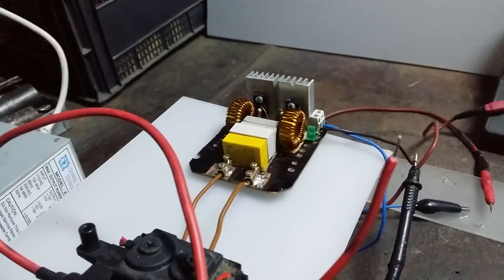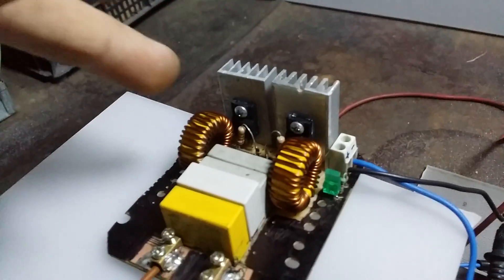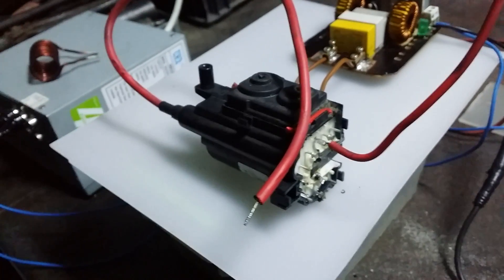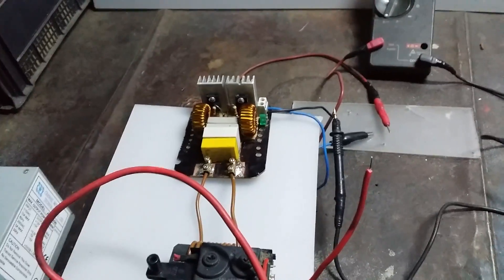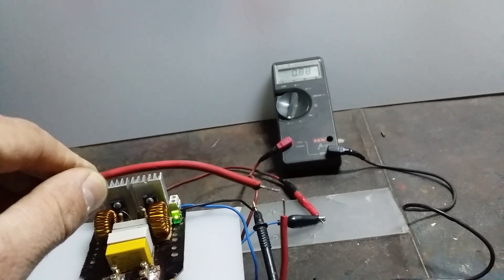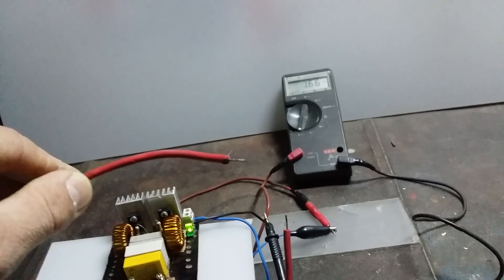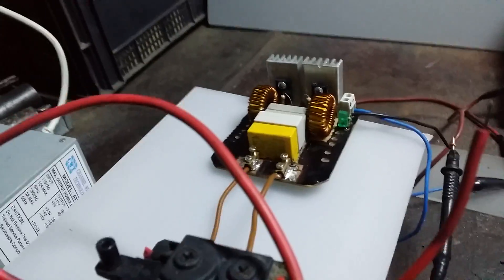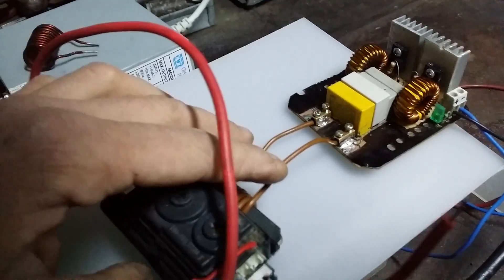Flyback Transformer ZVS Driver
This is my ZVS driver from my previous video,someday I'll make a tutorial step by step and show you how to make this zvs driver. I decided to try a high voltage flyback transformer and it works very well.Driver pulls 6 amps, not much compared with induction heater over 11 amps.For a homemade zvs driver it works very good.

Induction Heater
ZVS Driver
DIY
How to Make
Circuit diagram
Schematics
schematic
flyback driver
flyback
how to make zvs driver
how to make induction heater
homemade
how to
DIY Induction Heater Circuit
low voltage
induction heater review
how it works
Electronics
heater
flyback transformer
instant heating
DIY instant heating
high voltage